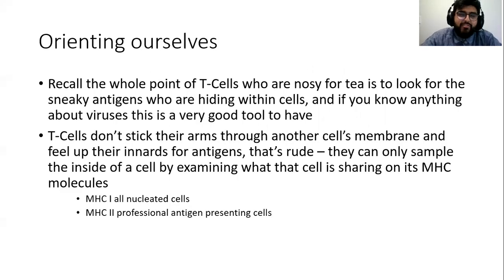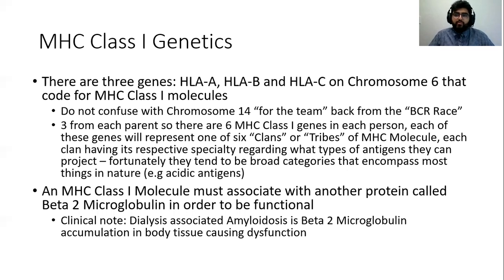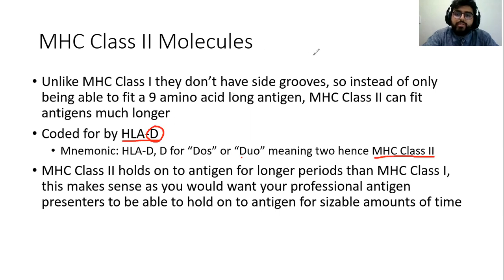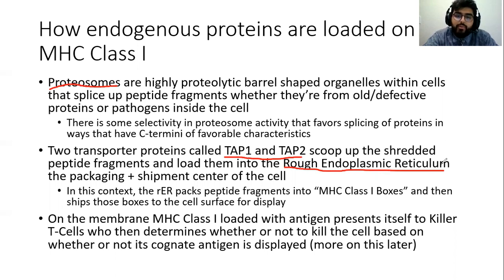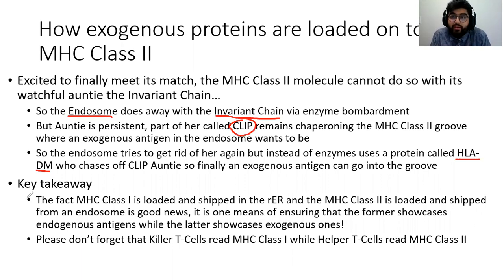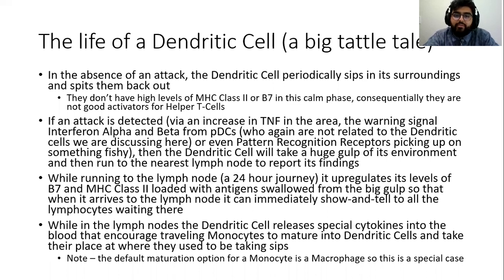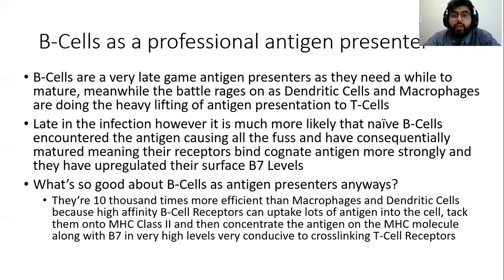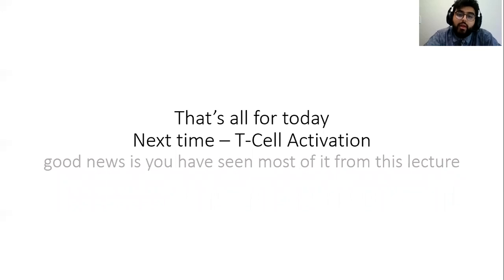Presentation on Antigen Presentation, Immunology Lecture 4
Hello everyone and welcome, in this video we examine how nucleated cells project endogenous antigen on Major Histocompatibility Complex I molecules and how Professional Antigen Presenting Cells project ingest, breakdown and project antigens on MHC II molecules as well as what these processes mean for T-Cell activation and the immune response as a whole. Please take care,
- Khaled